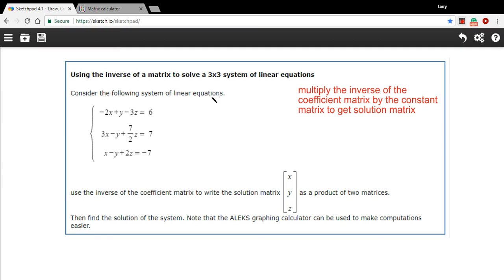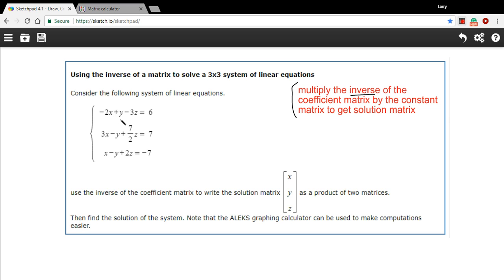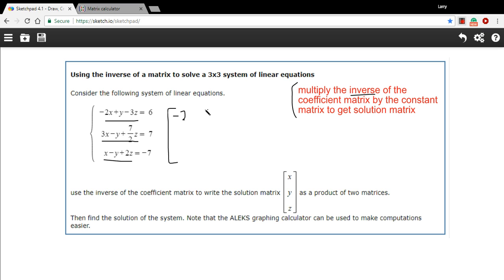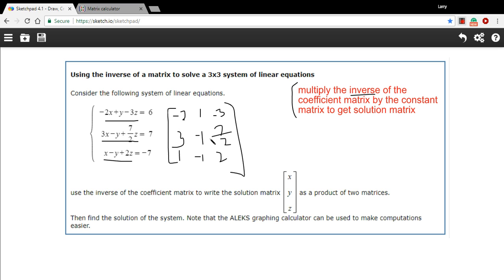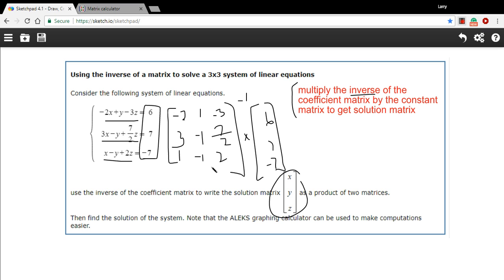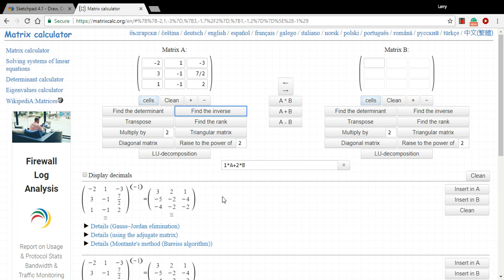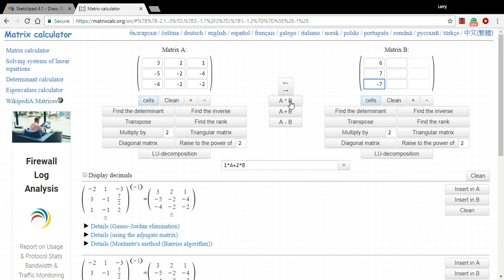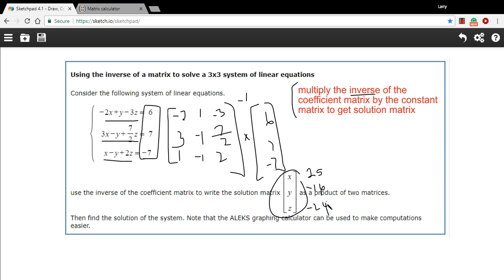Using the inverse of a matrix to solve a 3 by 3 system of linear equations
How to solve a system of three equations by multiplying the inverse of the coefficient matrix by the constant matrix to get a solution matrix.